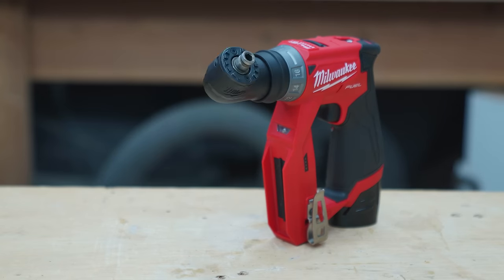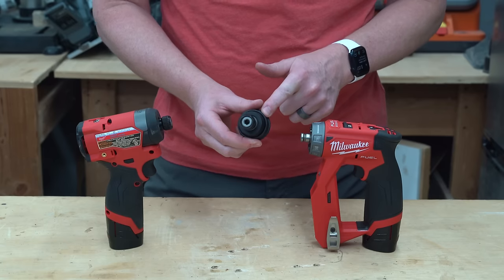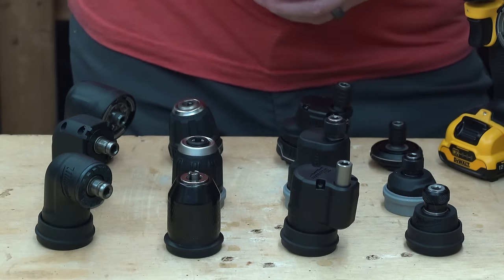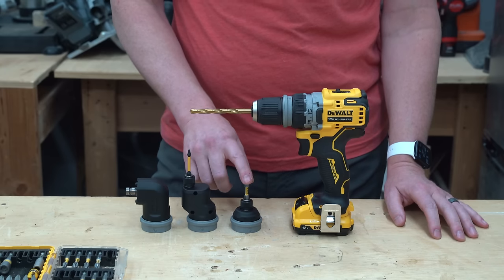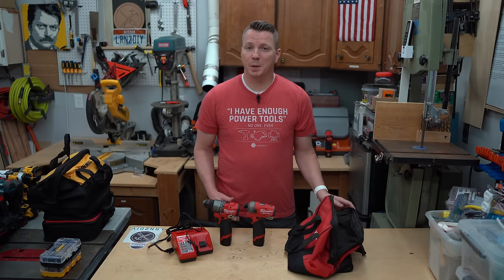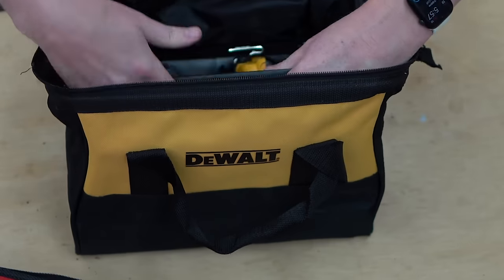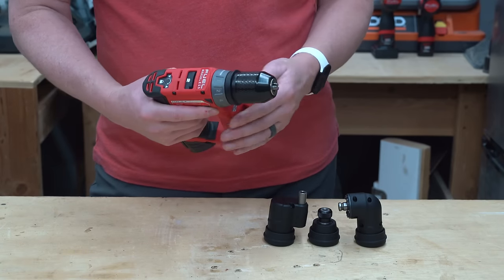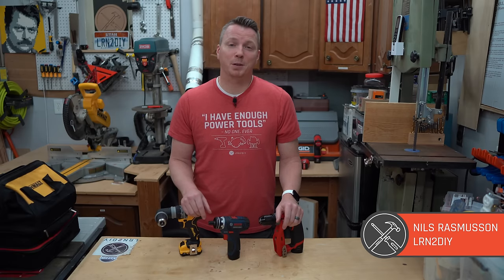These Weird Looking Drills Do It All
Master the Cordless Drill, Impact Driver and Bits with our new course
• These odd looking drills claim to be the most versatile drills available. Let's see if they're actually all that.

• Milwaukee Right Angle Adapter (turns your regular drill into a right angle drill for cheap)
• DeWalt Right Angle Adapter
• DeWalt 12V 5-in-1 Drill/Driver
• Bosch 12V Brushed Chameleon Set
• Bosch 12V Brushless Chameleon Set (this is a crazy good price!)
• Bosch 18V Brushless Chameleon Set
• Festool 10.8V Set
• Festool 18V Set